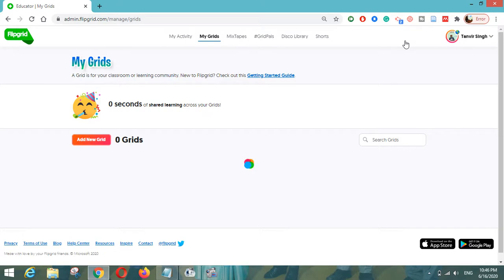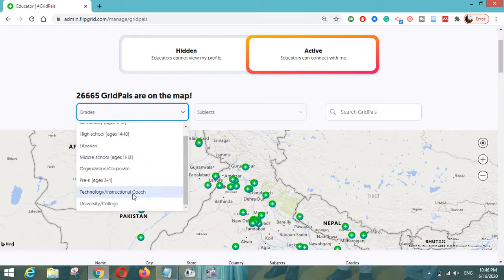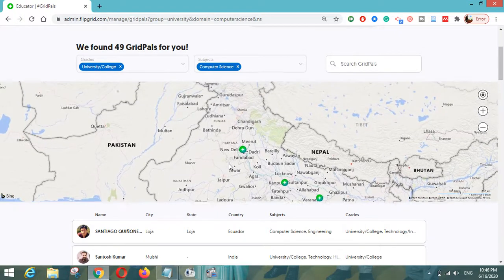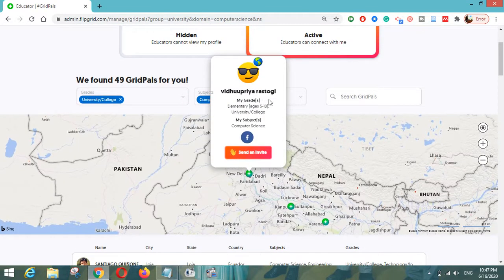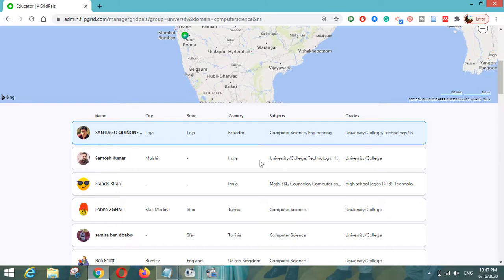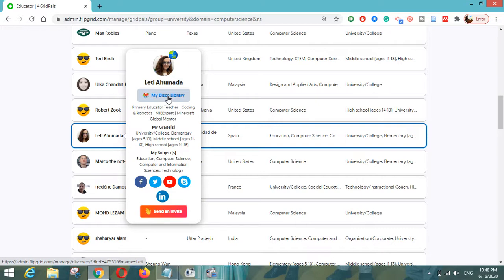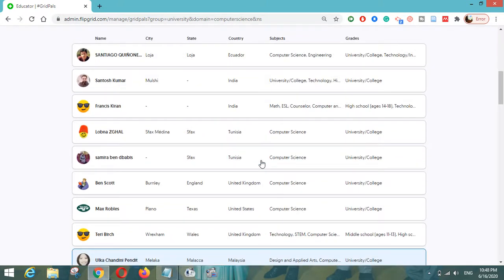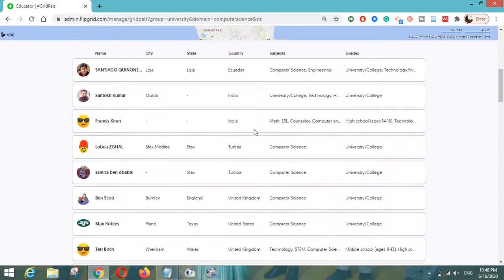Learn about GridPals in Flipgrid | Connect with Educators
In this video, you will learn about GridPals in Flipgrid and how you can connect with Educators around the globe.

Steps to Activate your GridPals Identity

-Log in to your Educator Dashboard
-Complete your Profile
-Activate
Please know, your email is never shared until you reply.